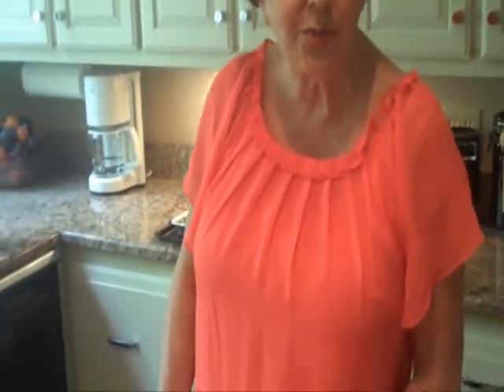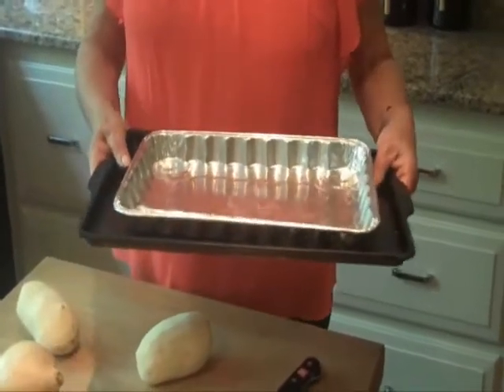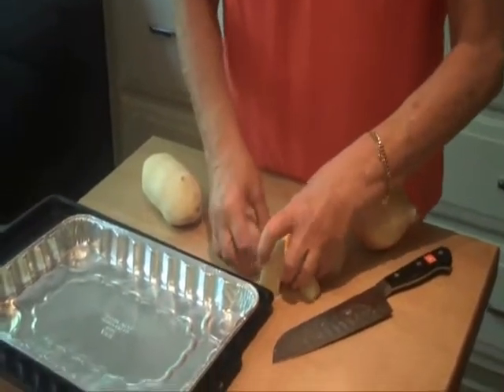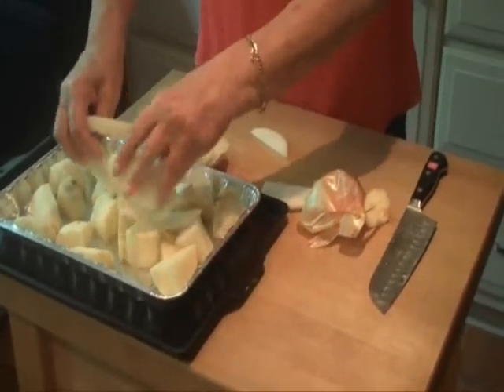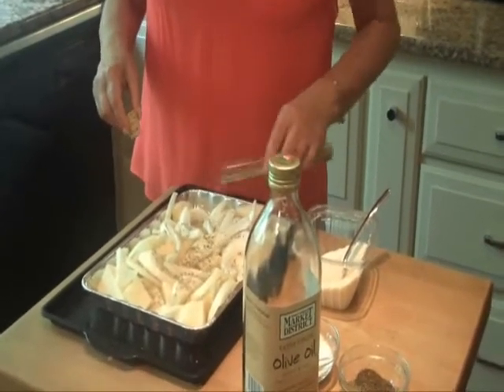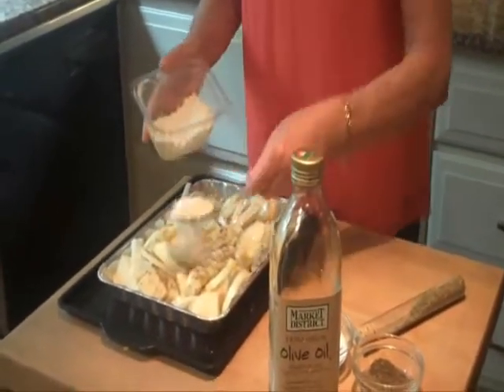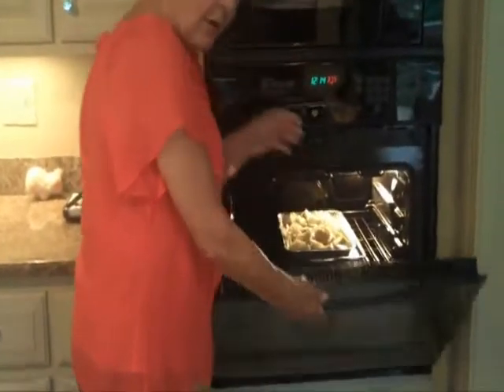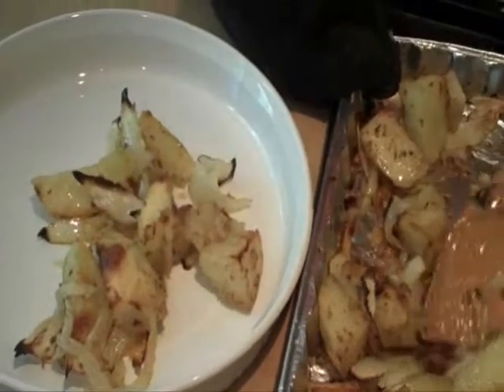Roasted Potatoes - Italian Style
Mary roasts potatoes with her usual Italian flair. A simple flavorful side dish to accompany a meat or poultry entree. You can find the full recipe here: